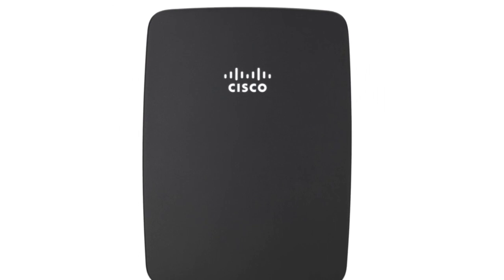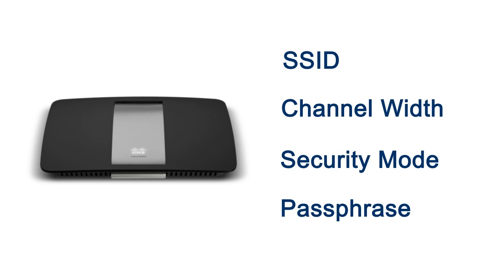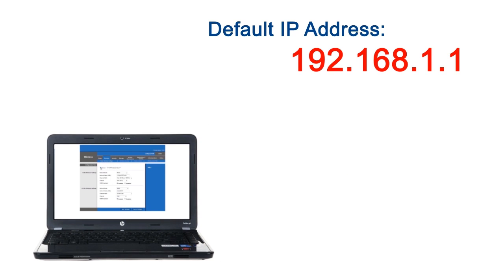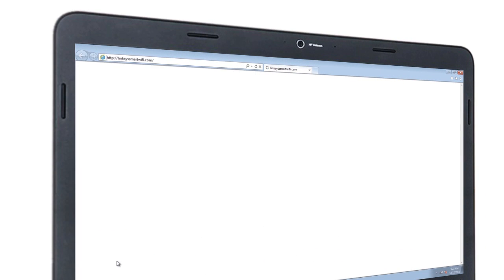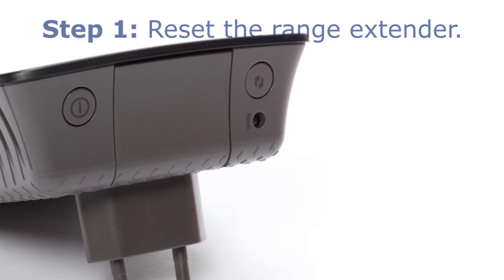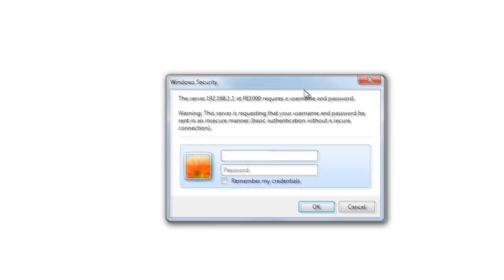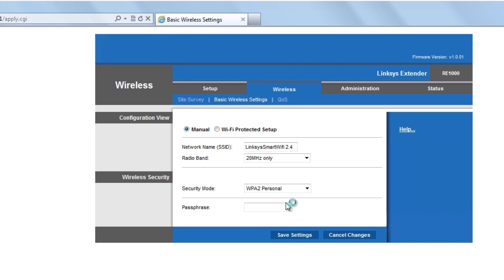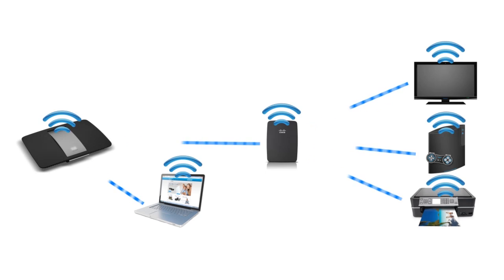Setting up the Linksys RE1000